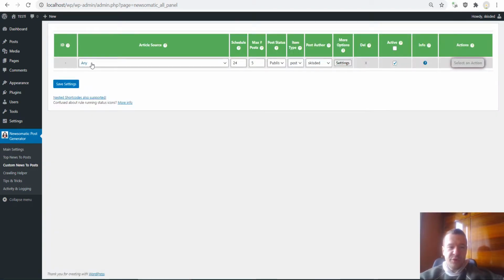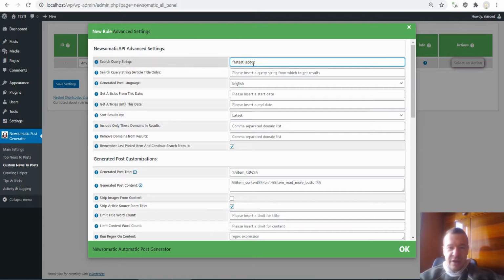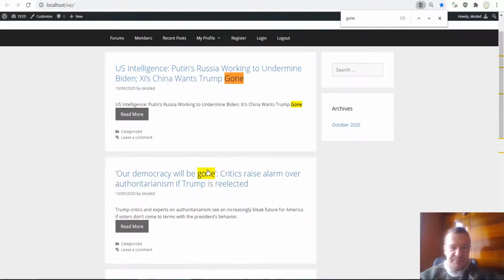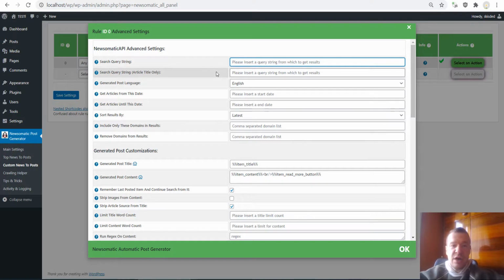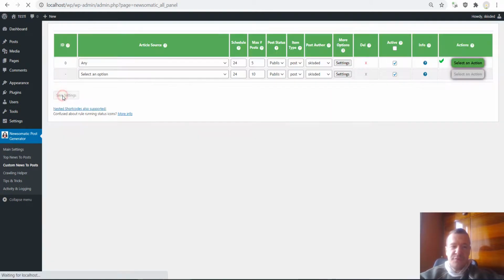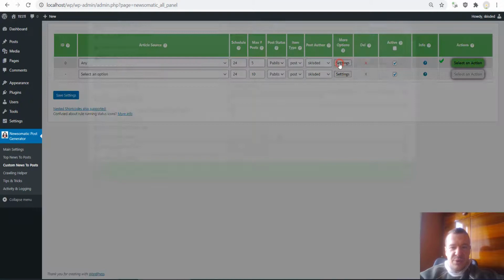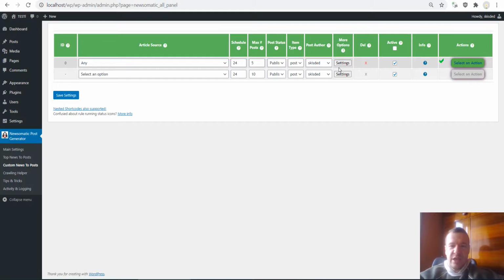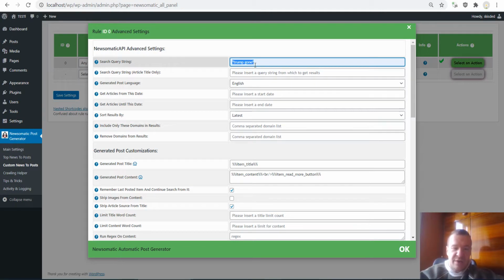Newsomatic tutorial: How to Write Advanced Keyword Search Queries to Get More Precise Results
These tips will help you to get more precise results when you do niche related queries in the Newsomatic plugin. If you want to make advanced queries that match only very specific content, that is related to your search, watch this video! I will explain in detail how keyword search works in Newsomatic.

🤔 ABOUT THIS VIDEO 👇

If you want to know more about advanced keyword queries that you can make in the Newsomatic plugin and want to learn everything about them, this video will be useful, because I talk about keyword inclusion, keyword exclusion, exact phrase match and many other advanced features that are currently in the keyword search feature of the Newsomatic plugin.

▶ GEAR I USE IN MY VIDEOS 👇
Microphone: Samson Go Mic (Great quality, Budget price):

To your success,
Szabi - CodeRevolution.